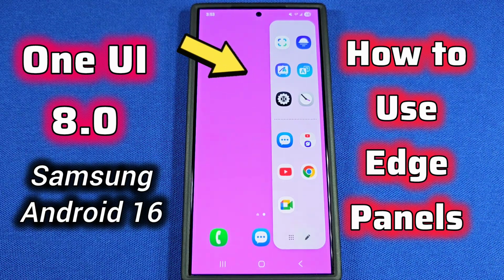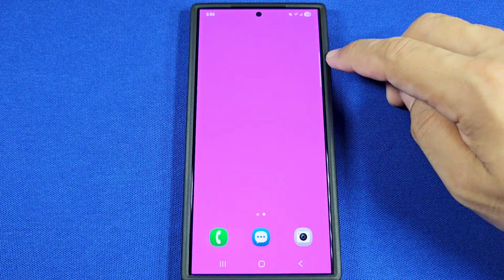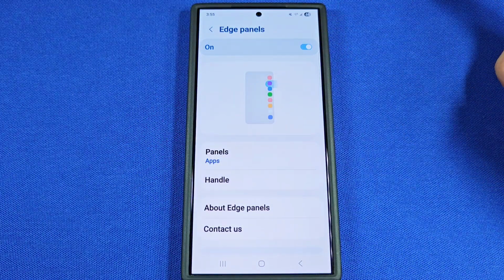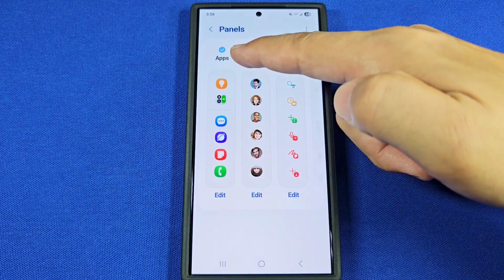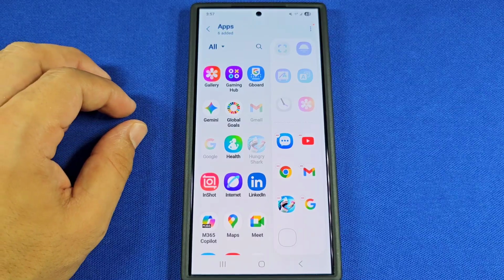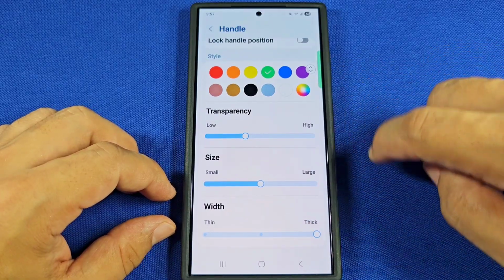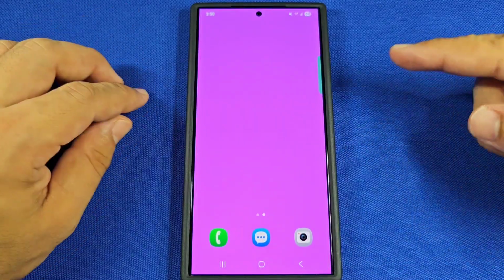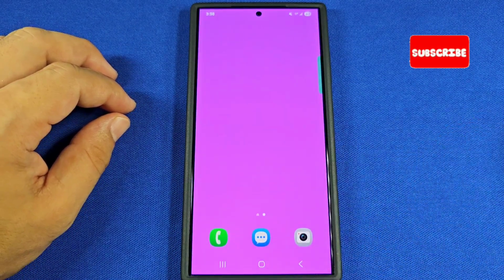How to use Smart Side Bar Edge Panels Samsung One UI 8.0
a guide on how to use edge panels for Samsung Android smartphone with one UI 8.0. The guide will show you how to turn on edge panels how to make changes as to how edge panels will appear as well as how to add more edge panels and more icons within each edge panel. This guide is a beginner's guide for those of us who are new to Samsung phones and as always edge panels can either be turned off or turned on or edit the appearance of it in terms of what shows per edge panel and this guide will show you how to go about doing this.

Edge Panels lets you add very useful tools such as editing tools weather app icons you can add more icons in terms of apps that you want to use quickly instead of having to search for it on your phone and most importantly you can add a panel which shows all the main contacts on your phone that you want to quickly access.

Samsung Galaxy Android 16 software One UI 8.0

Smart side bar panel for samsung android 16 phone

Samsung S20
Samsung S21
Samsung S22
Samsung S23
Samsung S24
Samsung S25
Galaxy A15
Galaxy A16
Galaxy A17
Galaxy A35
Galaxy A53
Galaxy A55